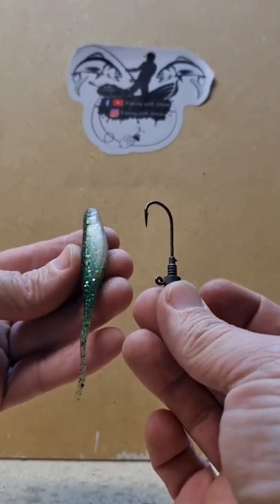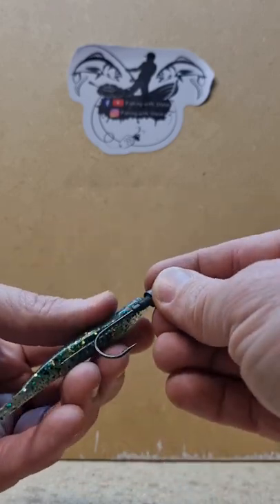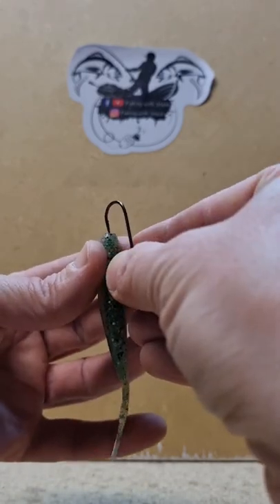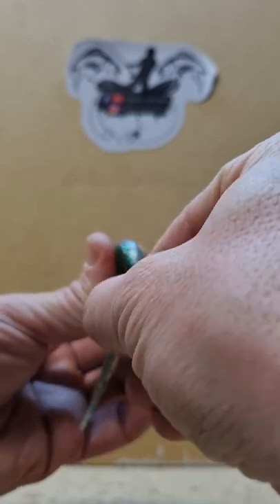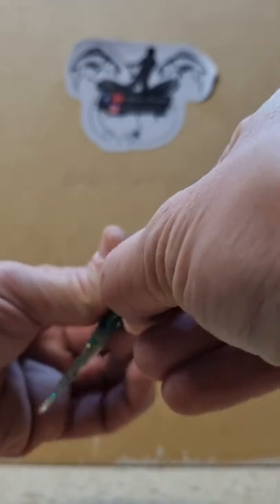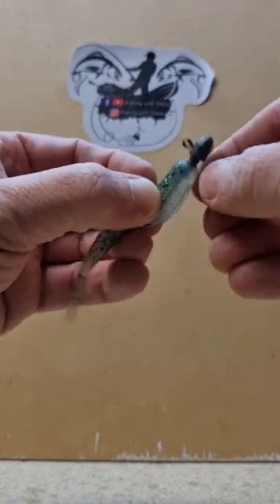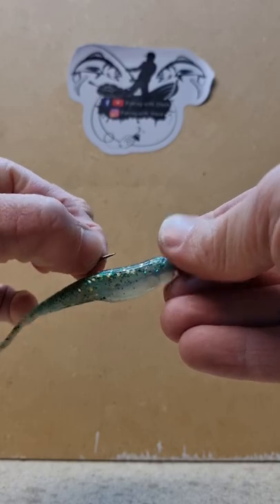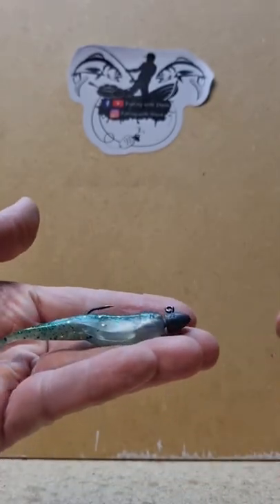rigging tips : jerk shad on a bullet jig head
Soft plastic rigging tips
The bullet jig head

to learn more head over to the channel @Fishingwithsteve